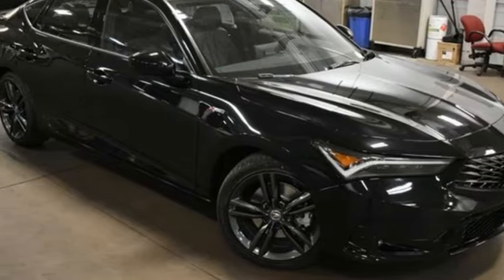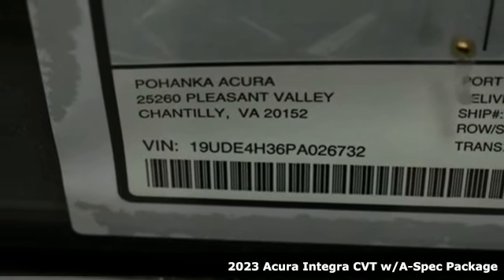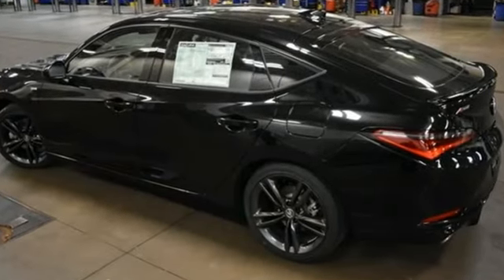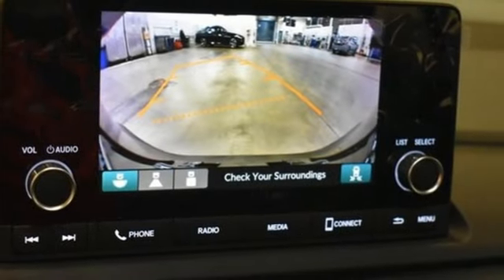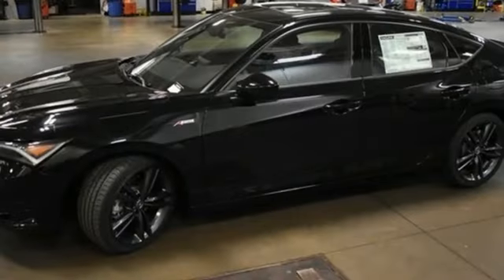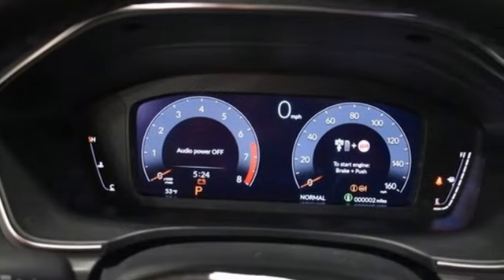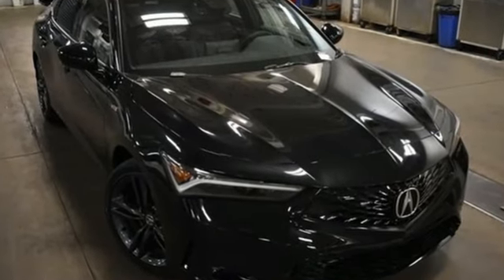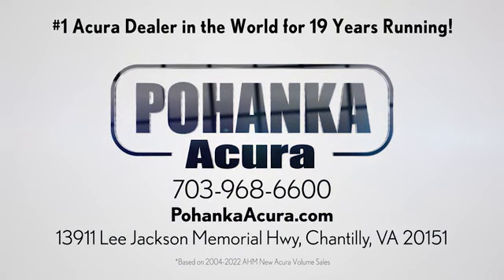New 2023 Acura Integra Falls Church VA Acura Washington-DC, DC PA026732 - SOLD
Year: 2023
Make: Acura
Model: Integra
Trim: A-Spec Package
Engine: 1.5L I4 DOHC 16V
Transmission: CVT
Color: Black
Interior: Ebony
Stock #: PA026732
VIN: 19UDE4H36PA026732
Majestic Black Pearl with synthetic leather trimmed ebony sport seats, heated front seats, 1.5T power, A-Spec package, power moon roof, and much more. brbrRecent Arrival! 29/36 City/Highway MPGbrbrbrWe make every effort to provide accurate information but please verify options and price with management before purchasing. All vehicles are subject to prior sale. All financing is subject to approved credit. Dealer installed options are additional. Stock photo colors, options and trim levels may vary. Not responsible for typographical errors. Published prices subject to change without notice to correct errors and omissions or in the event of inventory fluctuations. Vehicle offers/prices & internet price quotes valid for 48 hours from initial posting date, subject to change by dealer/manufacturer without notice. Vehicles may be in transit to dealer. Vehicle photos may not match exact vehicle. Please call to confirm availability status. All prices exclude taxes, title, license, and dealer processing fee of $899.00. Government 5-Star Safety Ratings are part of the National Highway Traffic Safety Administration's (NHTSA's) New Car Assessment Program. For additional information on the 5-Star Safety Ratings program, please Based on model year EPA mileage ratings. Use for comparison purposes only. Your mileage will vary depending on driving conditions, how you drive and maintain your vehicle, battery pack age/condition, and other factors. World's Largest Acura Dealer based on 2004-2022 AHM New Acura Volume Sales."

Address:
13911 Lee Jackson Highway